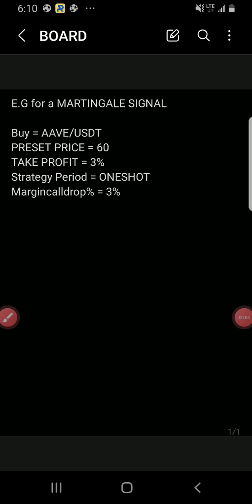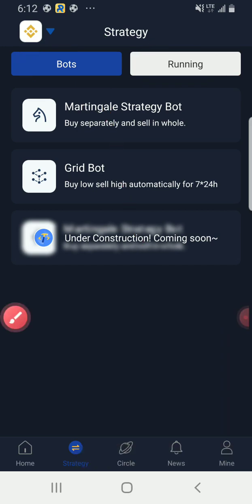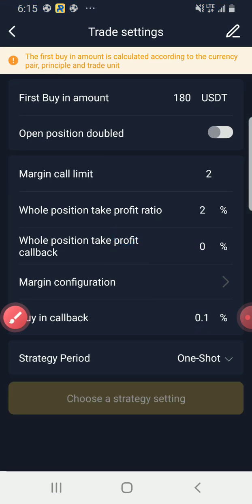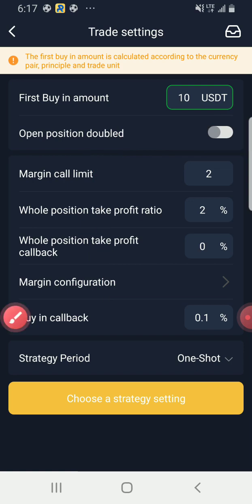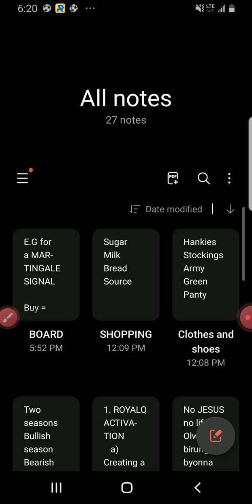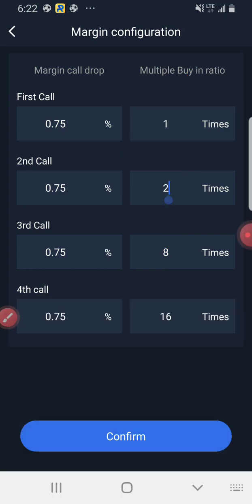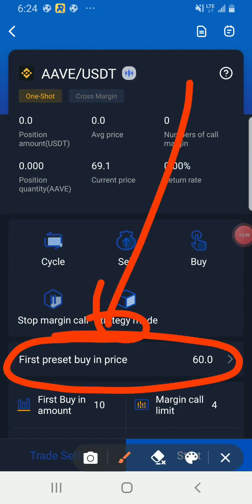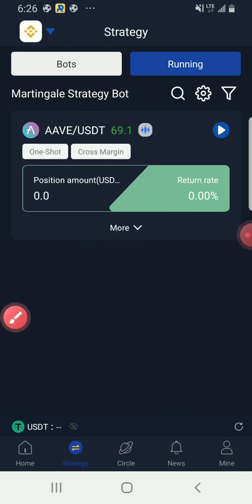HOW TO SET A MARTINGALE STRATEGY ON ROYAL Q TRADING BOT 🤔